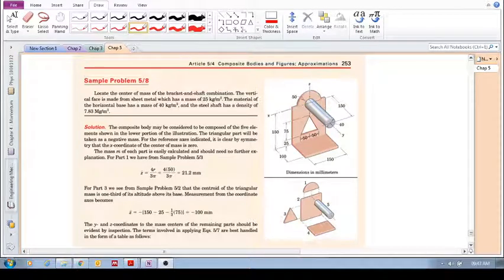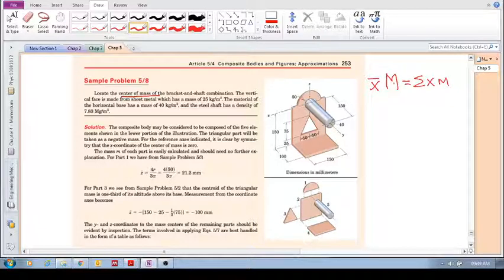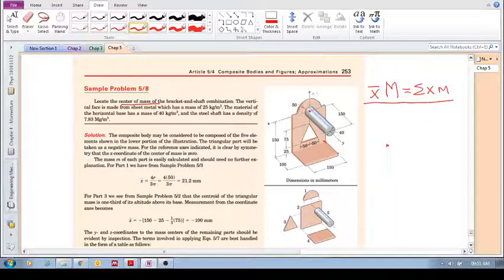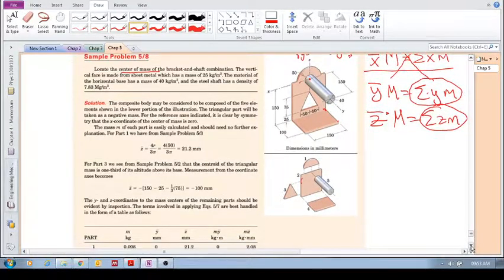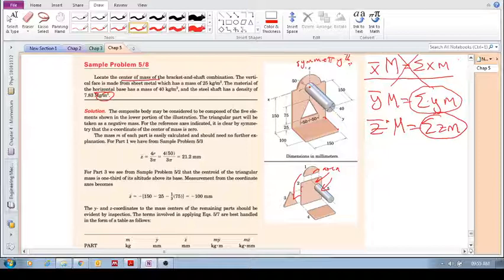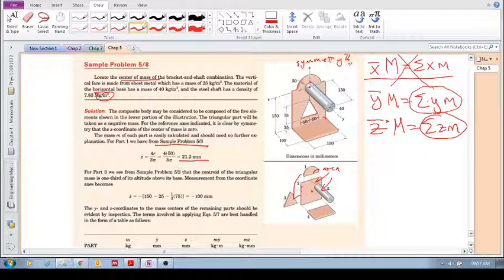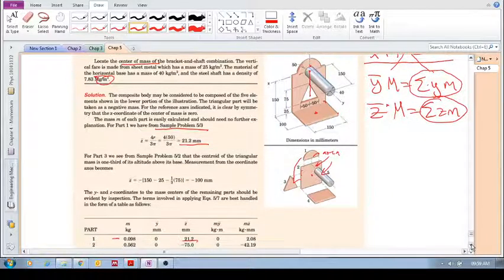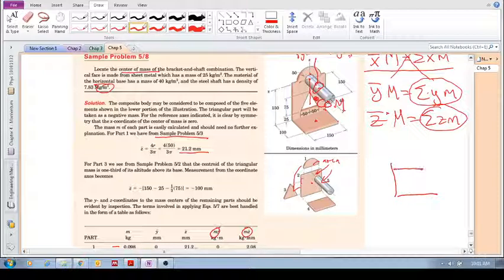Chap 5.4 - Composite bodies (c): Center of mass; Sample Problem 5/8